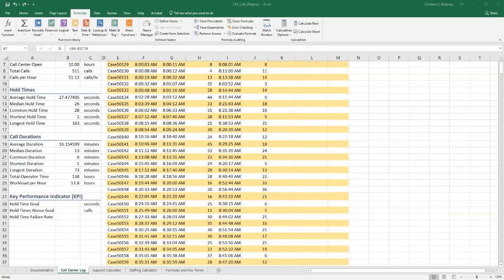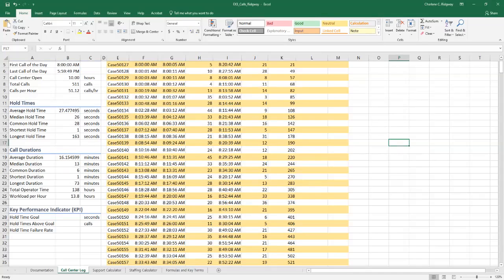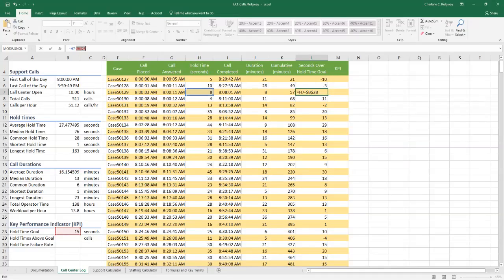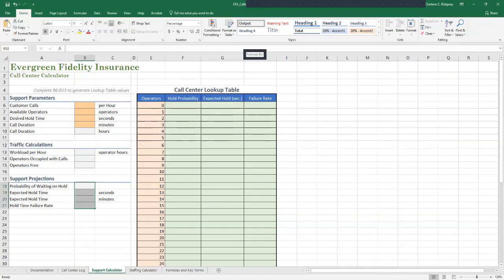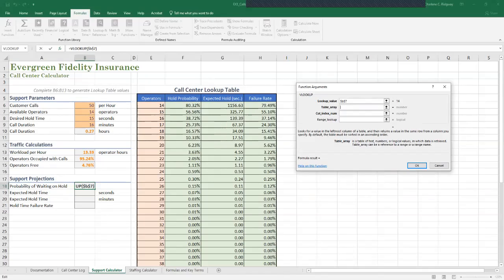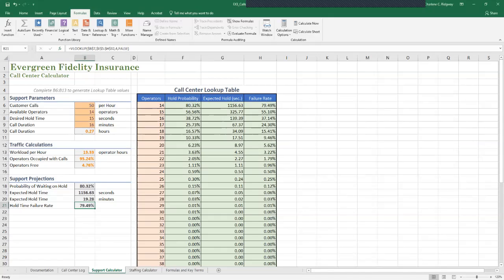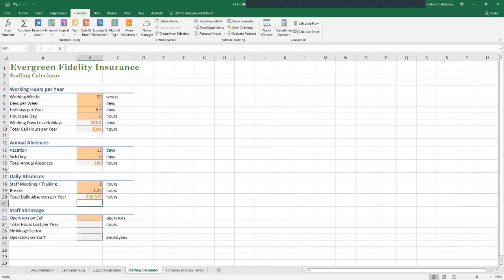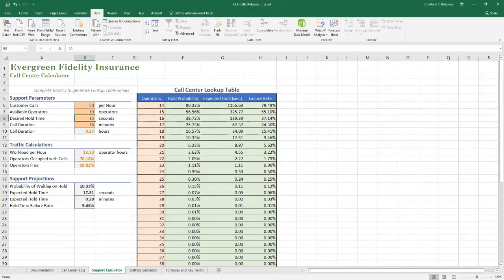Excel: Performing Calculations with Formulas and Functions, Part 2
Excel 3. We continue learning about formulas and functions in worksheets.